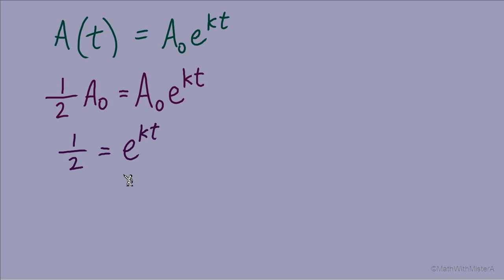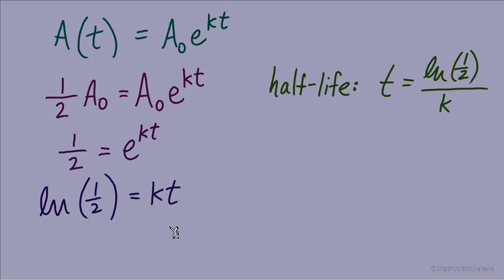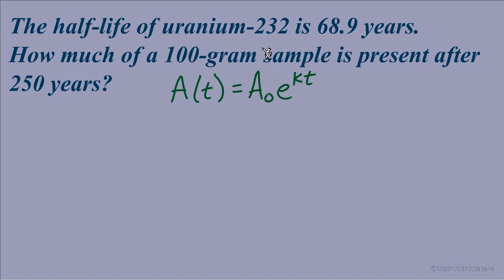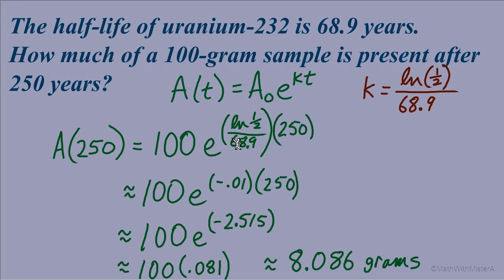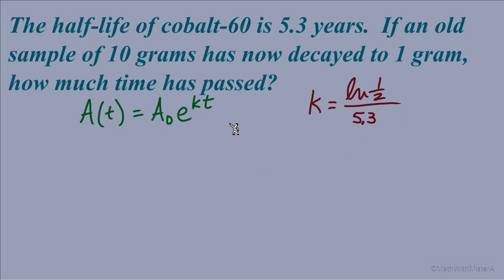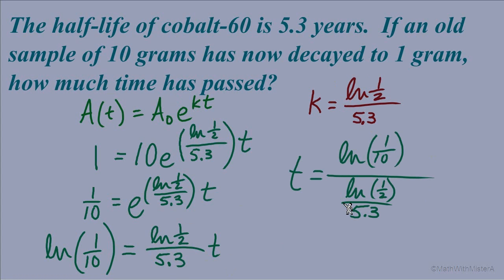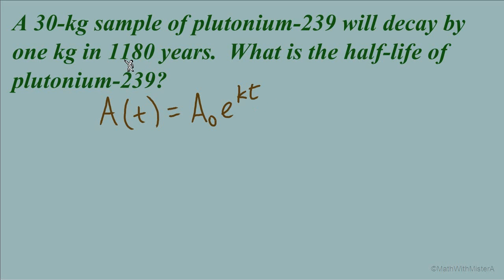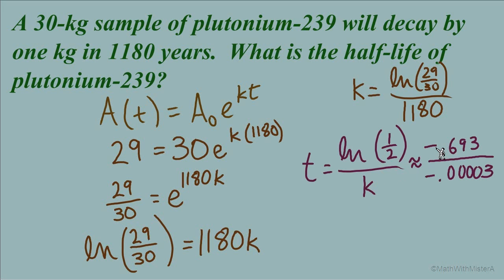Exponential Equations: Half-Life Applications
Here's a video that covers some background info and then 3 application problems about half-life in radioactive decay.  I'm predominantly using an exponential model as a framework for solving these kinds of problems, and I didn't much talk about models/functions that use half-life in a different way.  (Great suggestions in the comments, thank you!)  ALSO, if the last example seems off to you, be sure to check the comments, you are not alone!

0:00 Key Concepts
2:40 Example 1
5:43 Example 2
8:05 Example 3